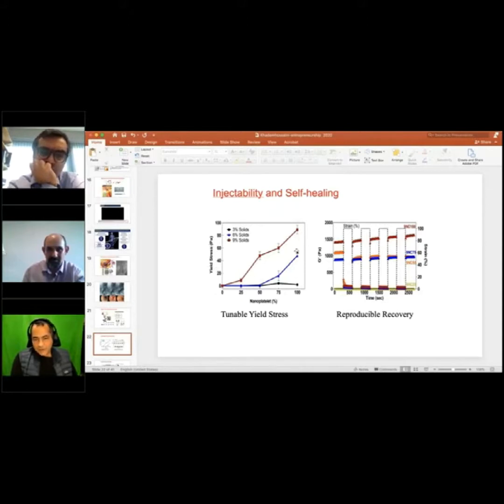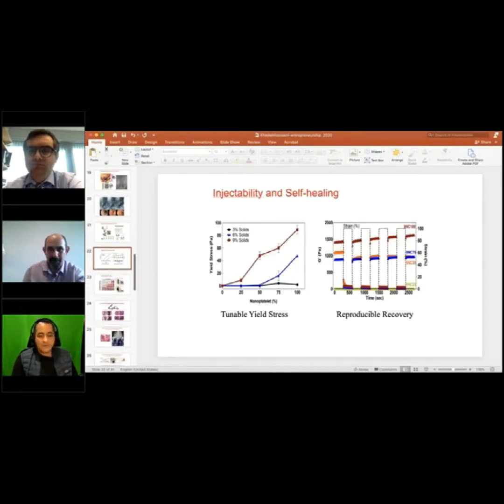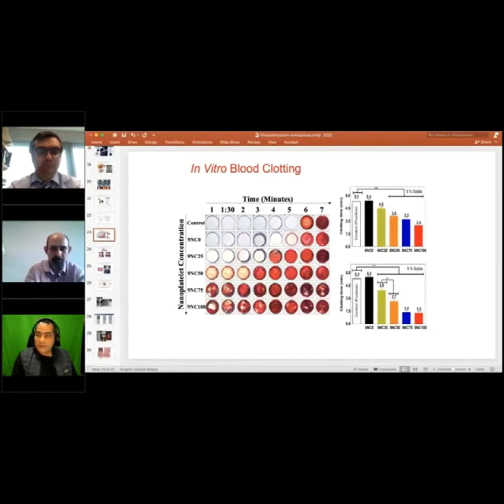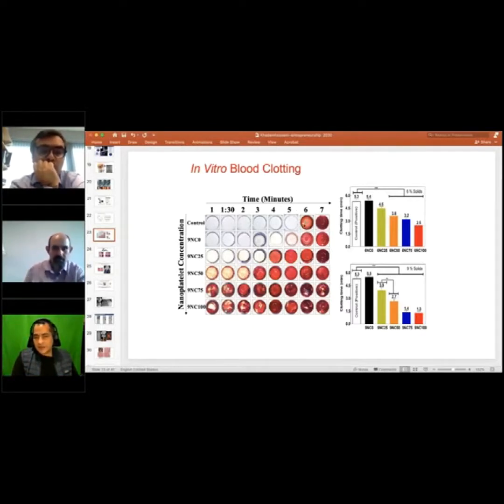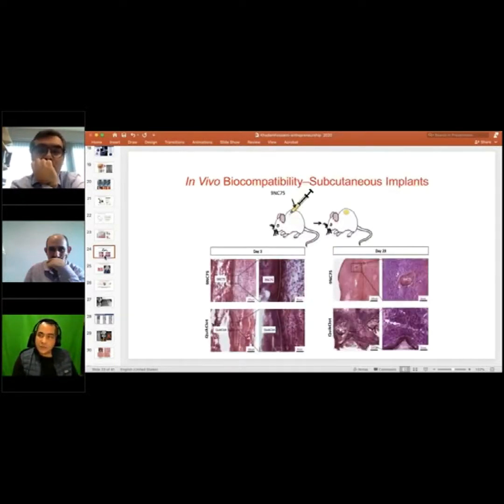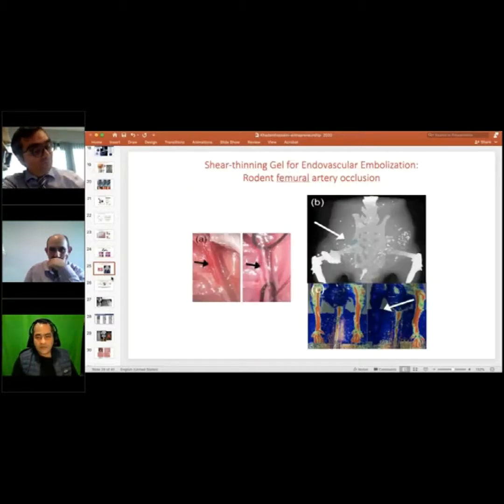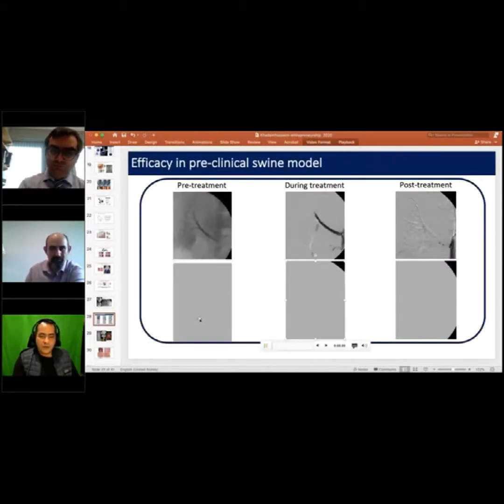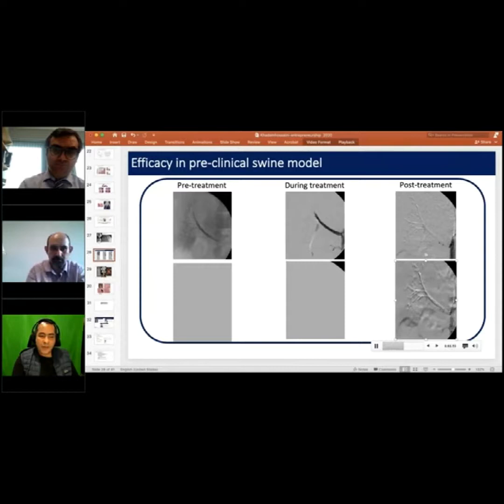Tissue engineering: e-seminar Series On Translational Biomedical Engineering: Part 5